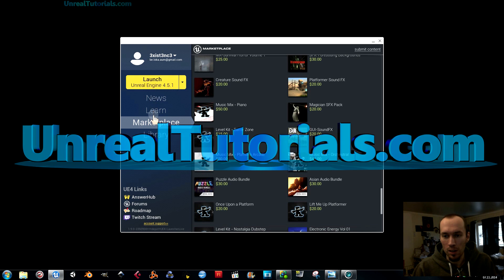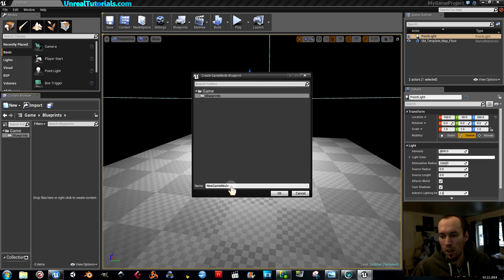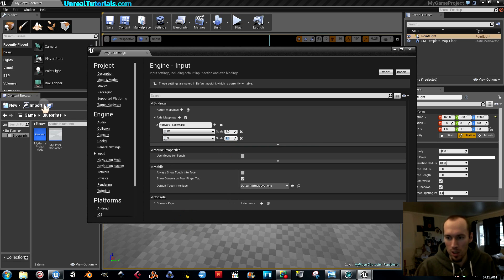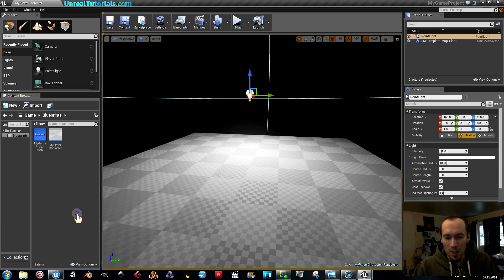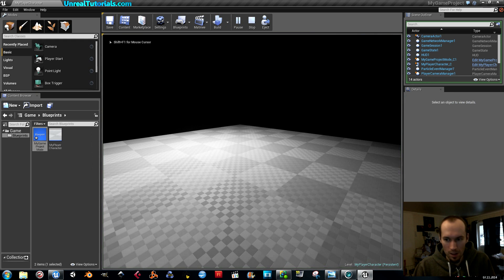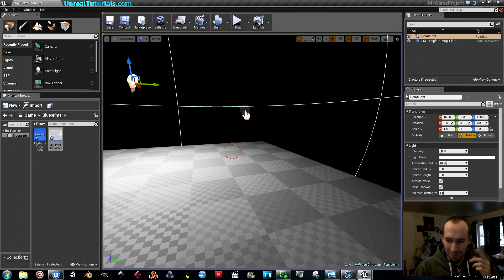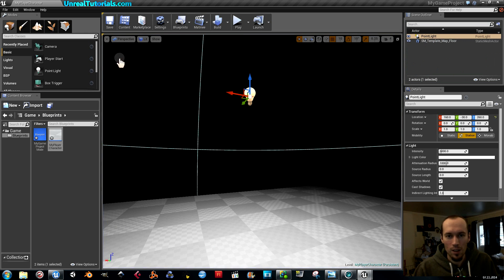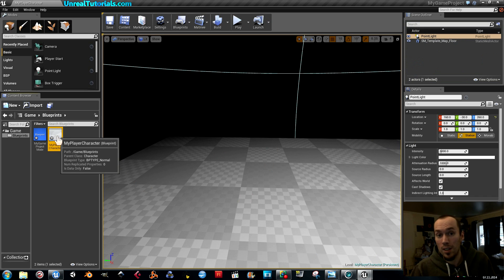UE4 Tutorial - Create a Movable Player Character From Scratch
In this Unreal Engine 4 tutorial you will learn how to set up a new playable game character from scratch, by creating a character blueprint and mapping the ability to move and jump to different keyboard keys and mouse buttons.

To learn how to add a mesh to this player character, check out the follow-up tutorial

+ an extra 240 GB SSD and a 1 TB HDD